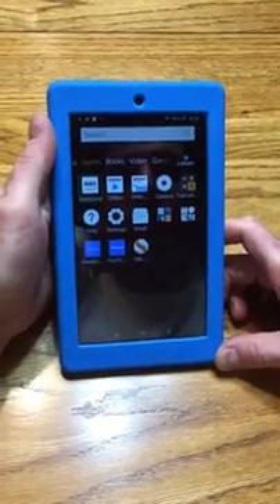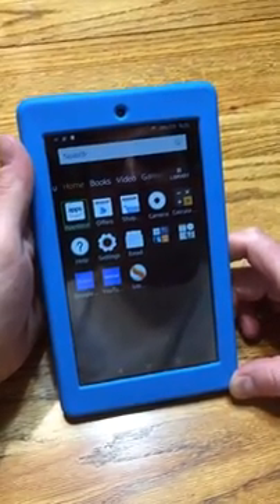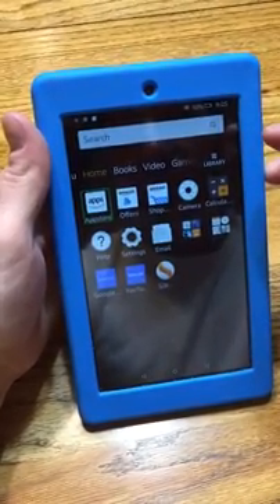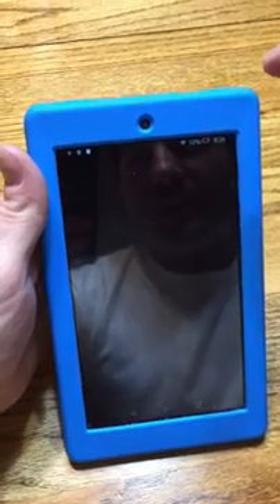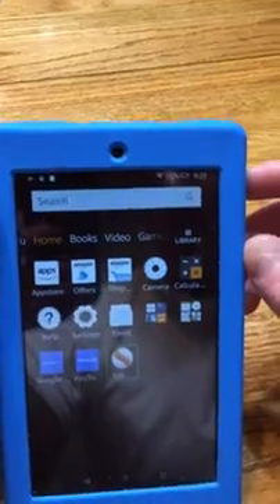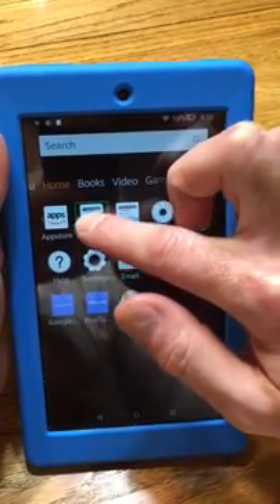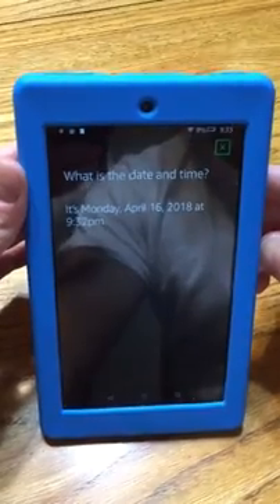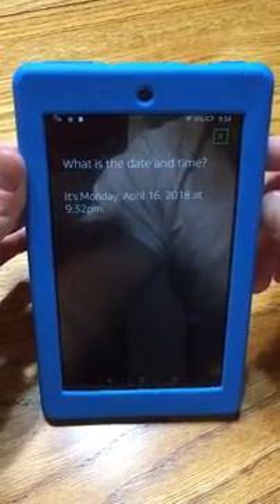Amazon Fire 7 Tablet for blind or visually impaired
Here is a link to this device on amazon

Matt who is blind shows how he uses his Amazon Fire 7 Tablet.

Here are a few other videos that might be helpful to understand what it is like to have Retinitis Pigmentosa as well as to learn how I have adapted to being blind: